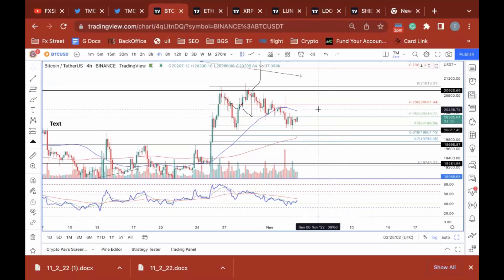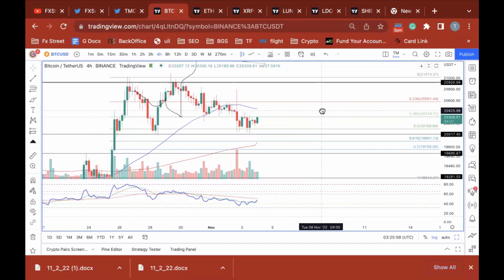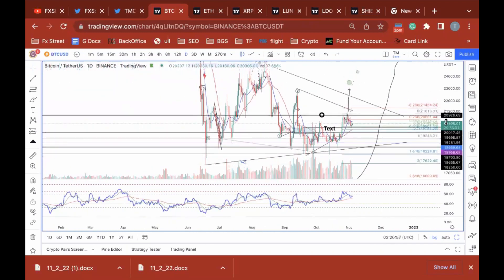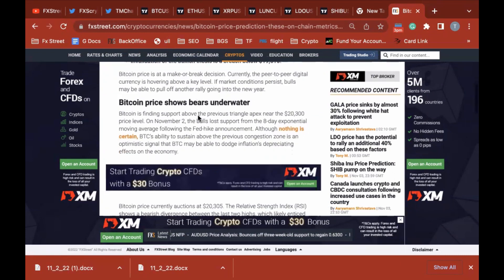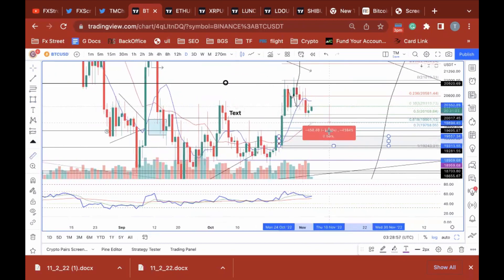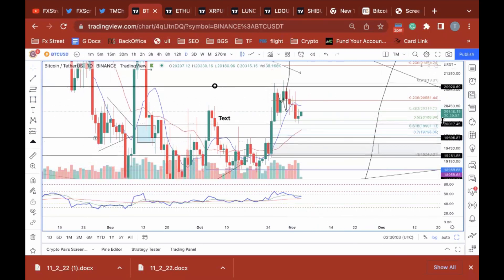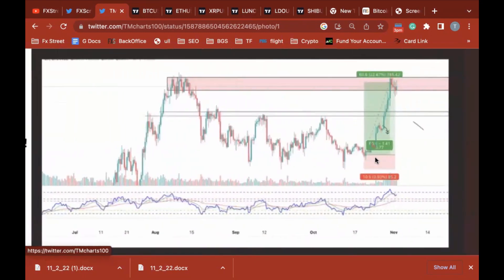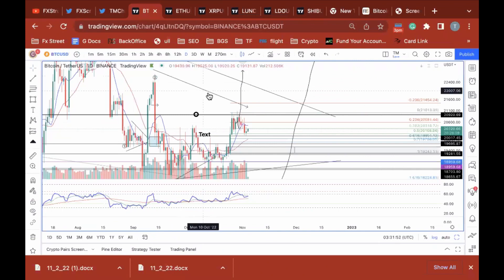Bitcoin price consolidates as the potential for Crypto Season grows exponentially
Bitcoin consolidates a key congestion zone, hitting at BTC’s subtle underlying strength. Key levels have been defined to gauge the next potential move.